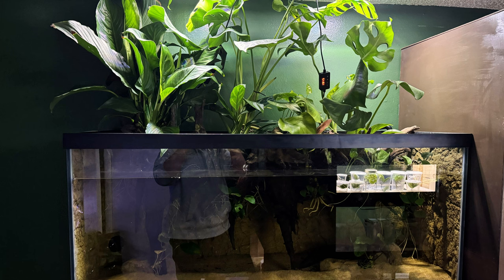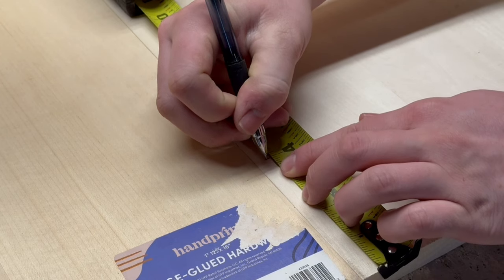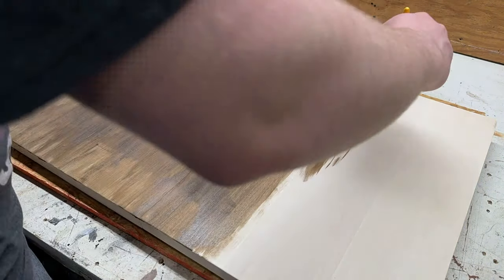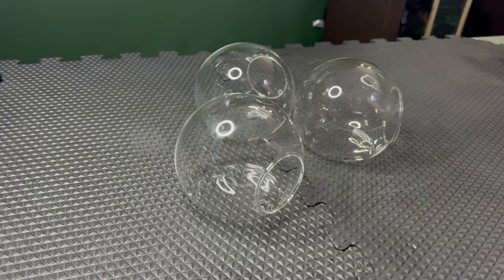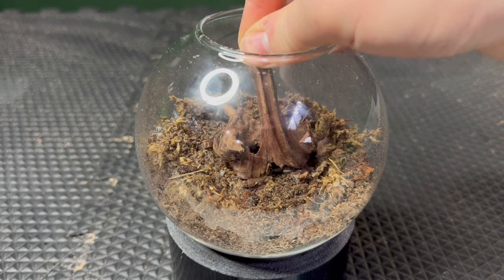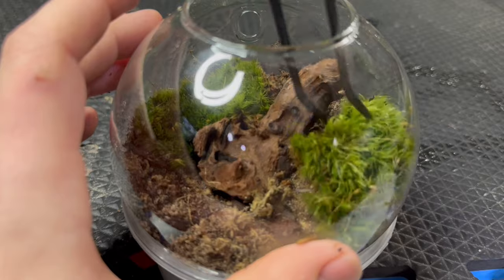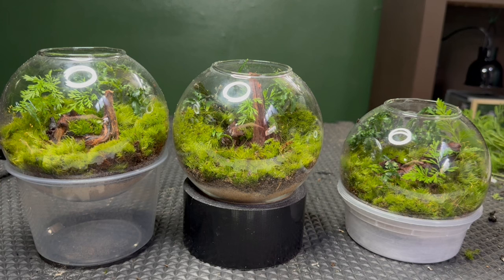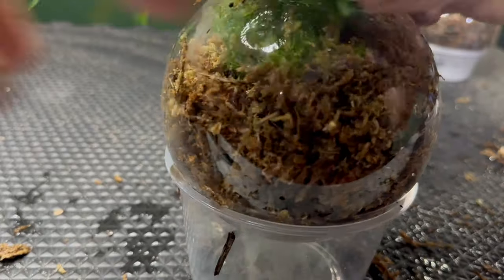DIY glass planter terrarium wall art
out of all the cool projects I've made, I decided its time I try something different. my goal with this was to create an art piece that anyone could make and could use as a "decorational" piece of interior design that would bring any room to life.

0:00 intro
0:35 building the base
1:53 staining/protecting the base
2:19 mounting the globes
3:01 making the terrariums
6:16 accent plants
7:14 mounting the piece
7:24 bringing it all together
7:48 finished piece
8:48 outro